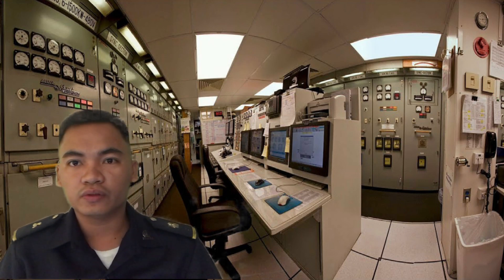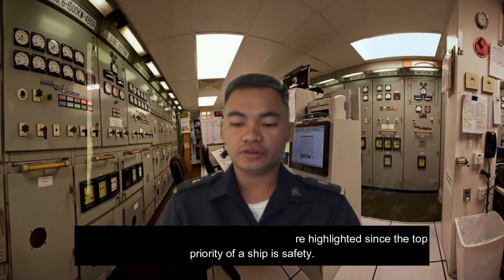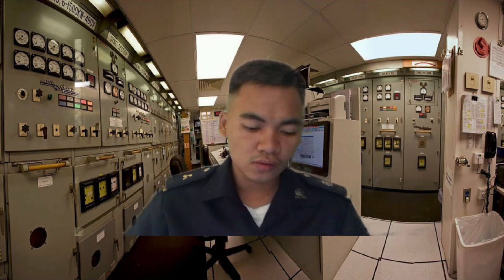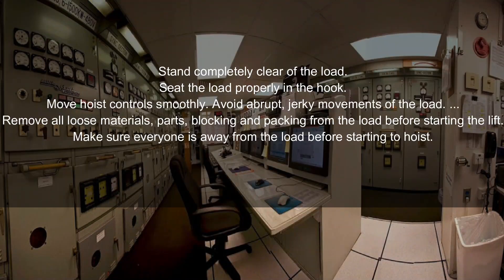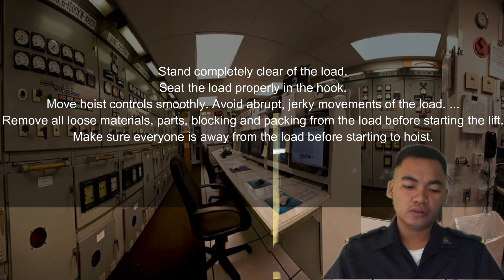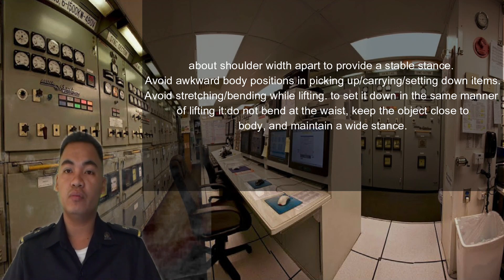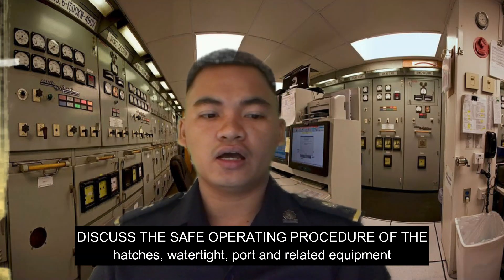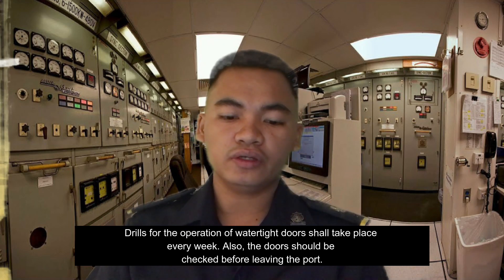Operation of Equipment and Machineries || The Safe Operating Procedure of Equipment